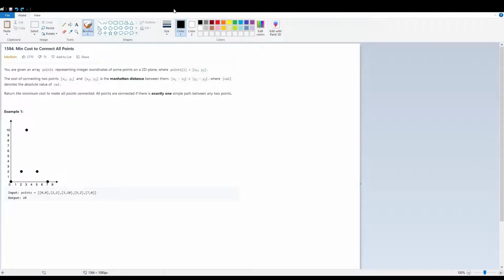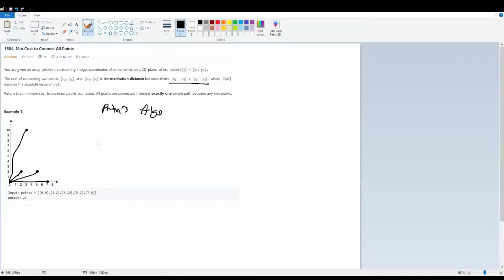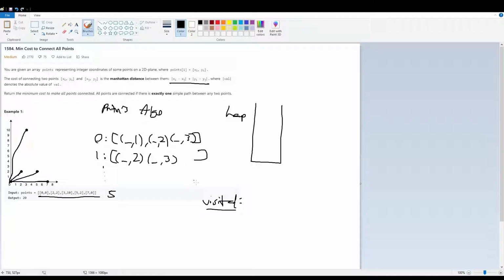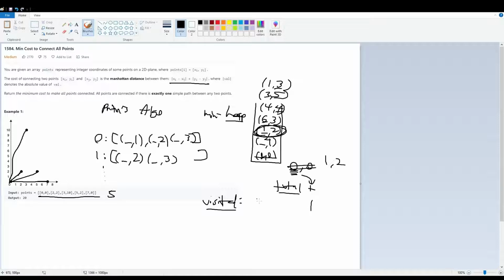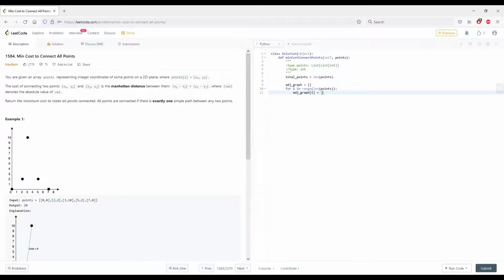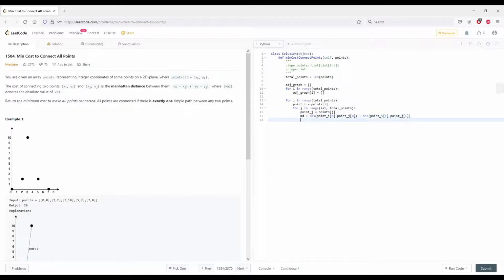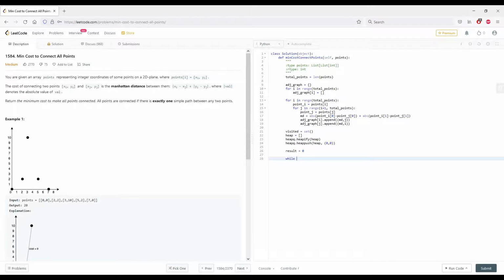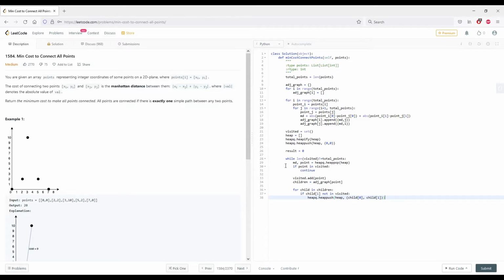LeetCode 1584. Min Cost to Connect All Points - Python